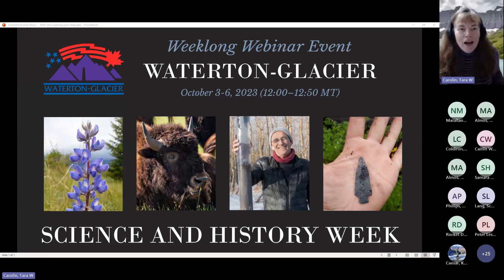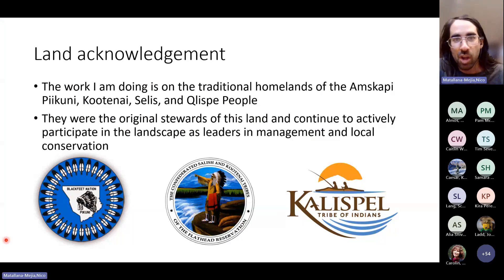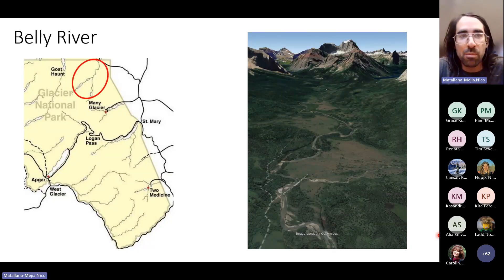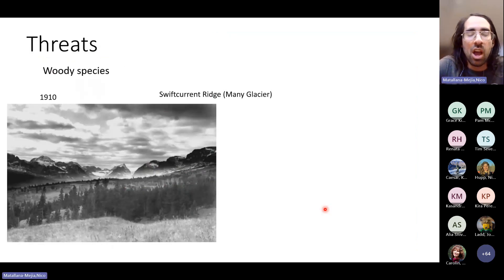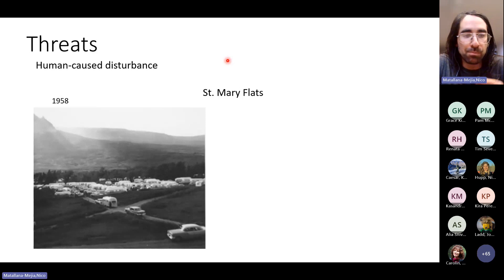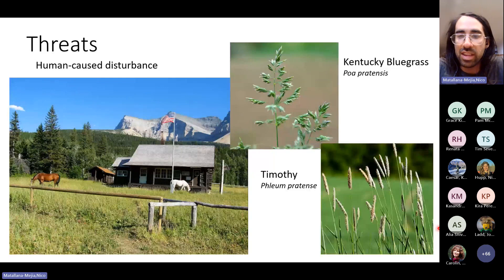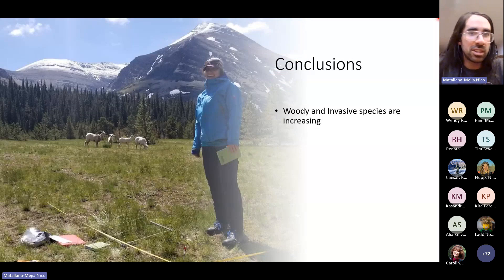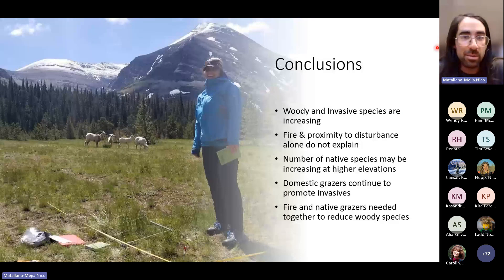Grassland Ecology in Glacier National Park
Nico Matallana-Mejia, Vegetation Monitoring Program, Glacier National Park; Graduate Degree Program in Ecology, Colorado State University discusses Grasslands in the Crown of the Continent: 20 Years of Change. Millions of visitors come to Glacier Park to photograph its mountains and glaciers, but often in the foreground of their photos are large meadows of native wildflowers. These grasslands contain one third of the park's floral diversity and provide critical habitat for the park's iconic wildlife, however important disturbances like fire and large mammal grazing have been removed or altered, and new disturbances such as human development have been introduced. Nico reports how this has affected the park's grasslands over the past 20+ years, and explores what it might mean that bison, the largest native grazer in North America, have finally returned.